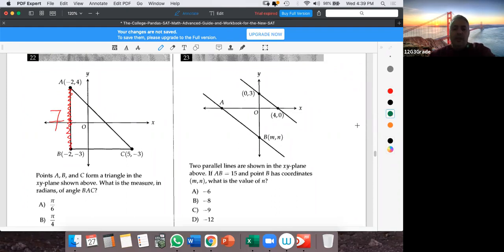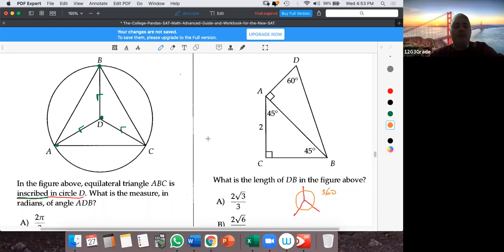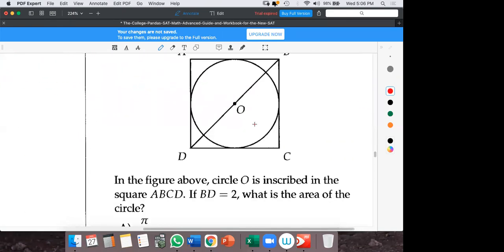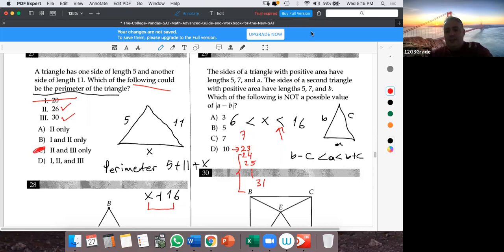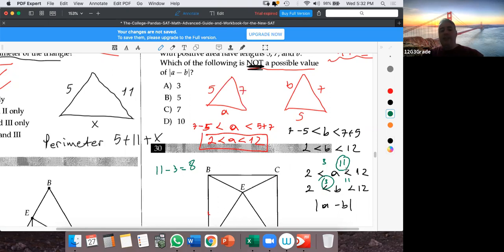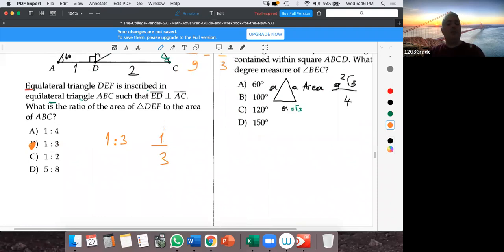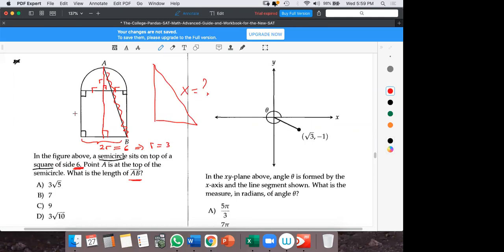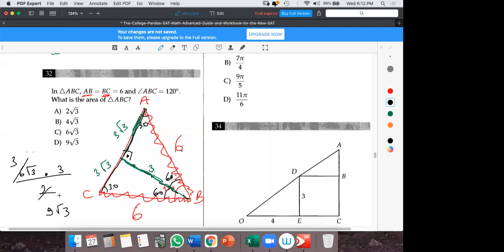SAT Geometry - Triangles Lesson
Area of Triangles, Angles of Triangles, Special Triangles, Triangle Inequality Property, Mixed problems and so on. We will see SAT Triangle questions and their solutions.